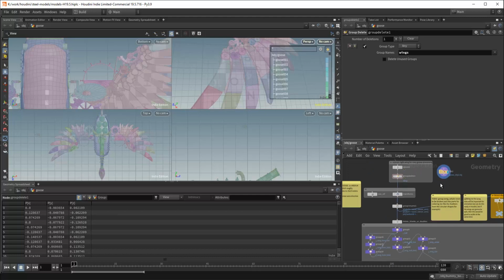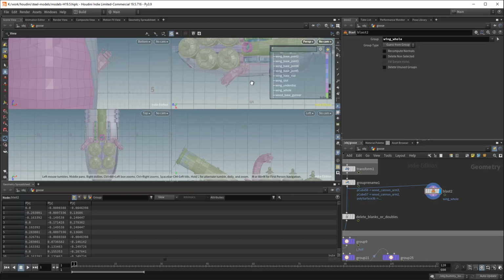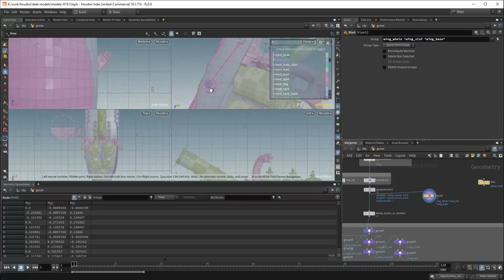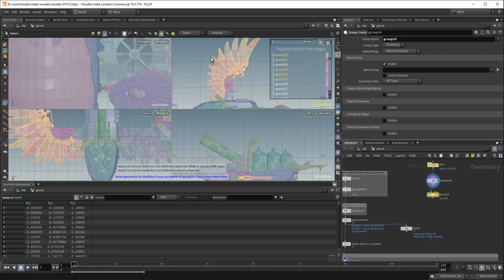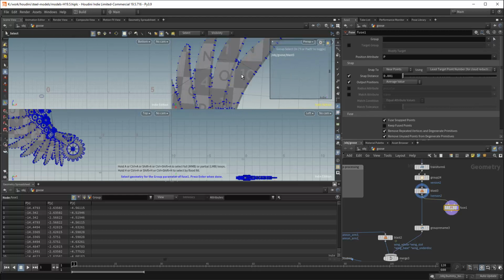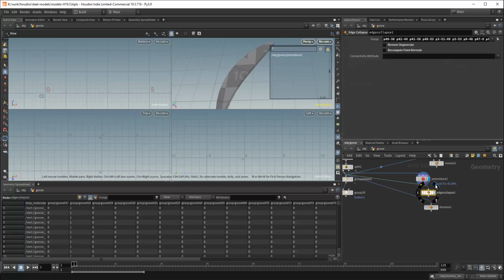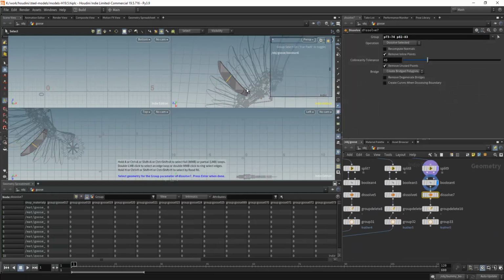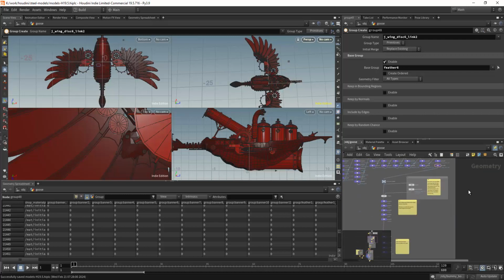Houdini Workflow updating geo for Unreal 5 GOOSE SESSION 7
Reprocessing the goose model's wing vertex colors and joints for enhanced control rig setup in unreal later in the pipeline.